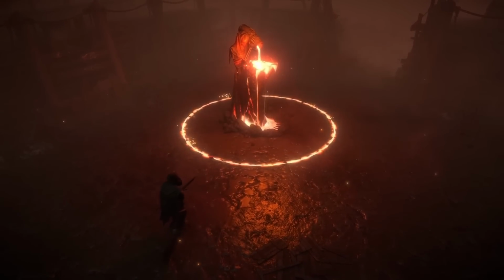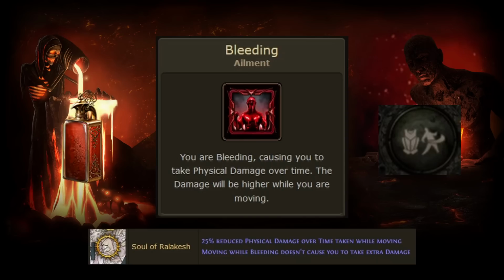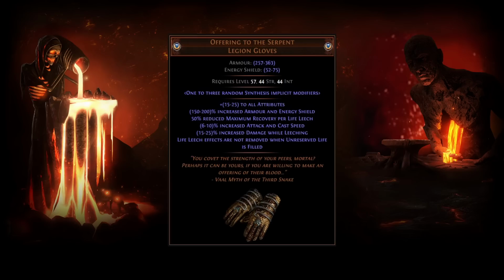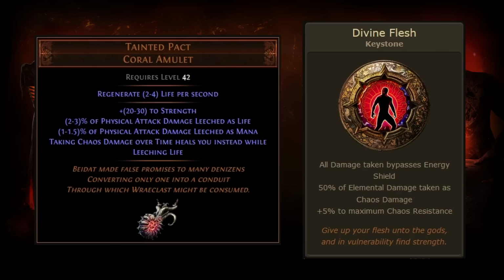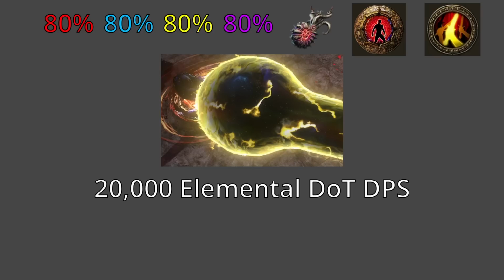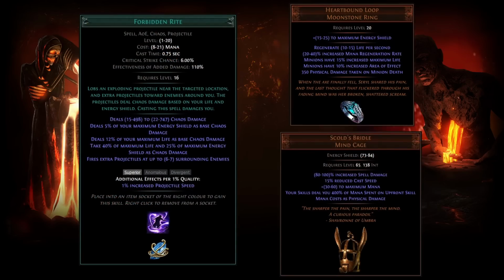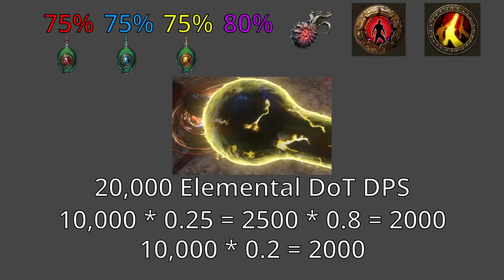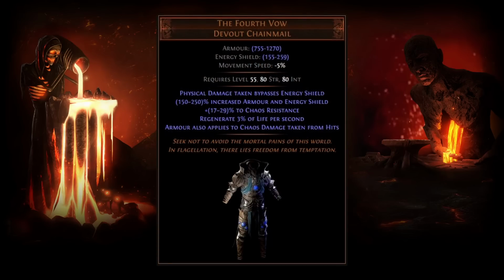IGNORE ELEMENTAL DoT with this NEW TECH | Path of Exile